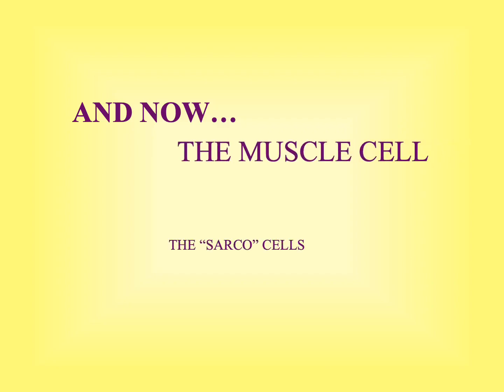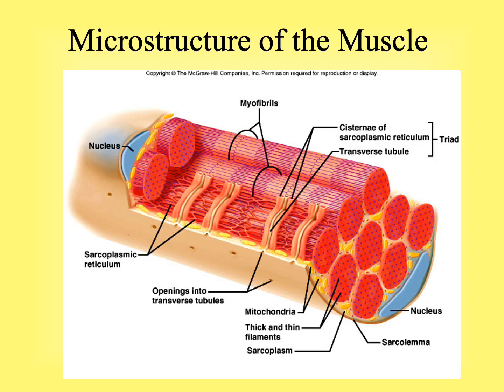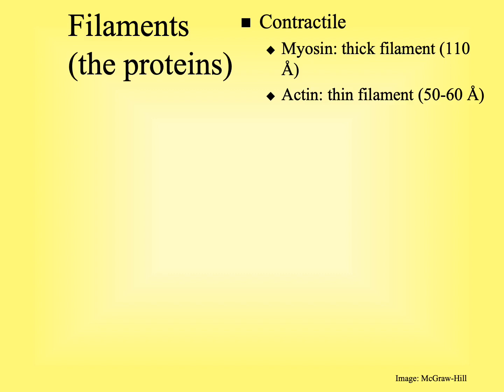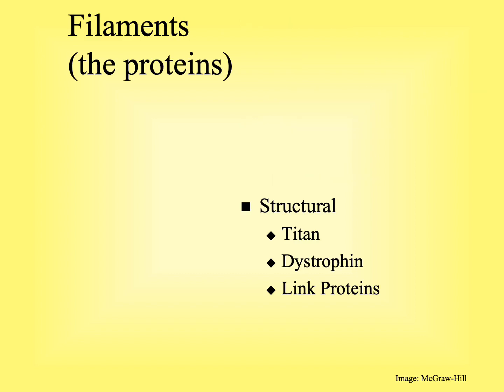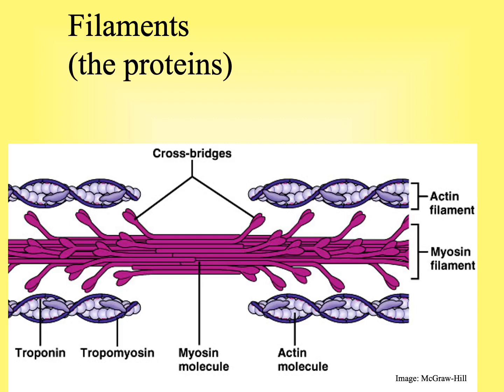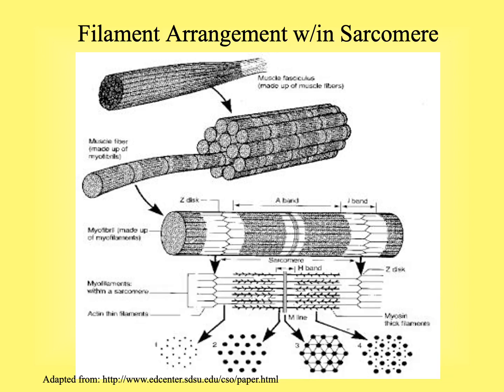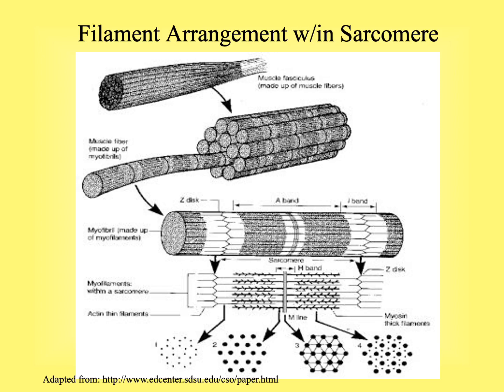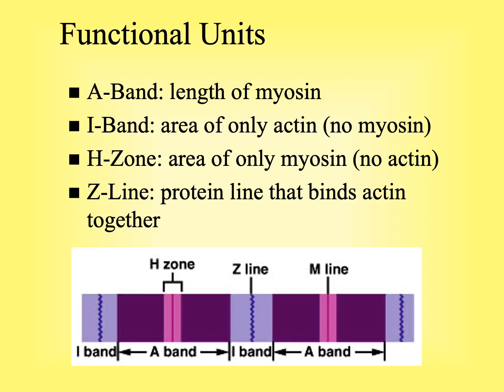Skeletal Muscle Physiology Part 1-introduction to the skeletal muscle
First part of the lecture that discusses how skeletal muscles function to allow for the contraction of the muscle that leads to movement of the body.